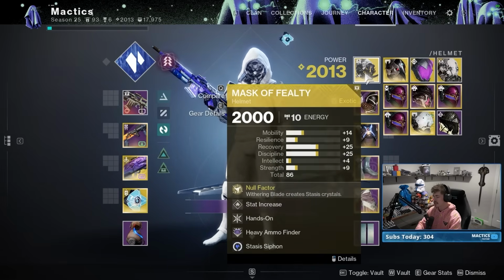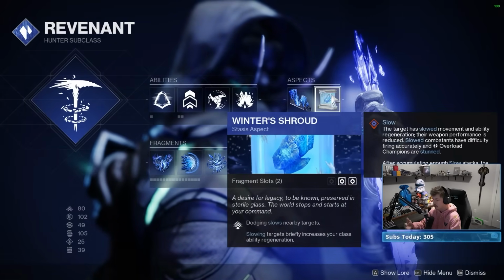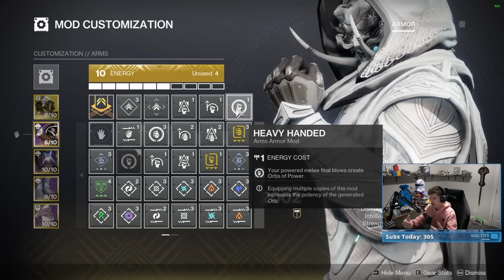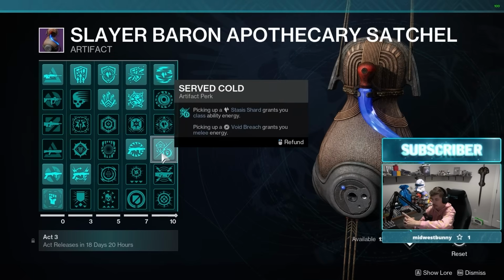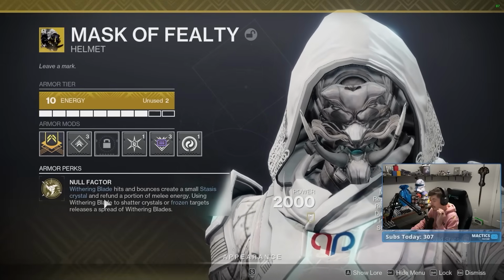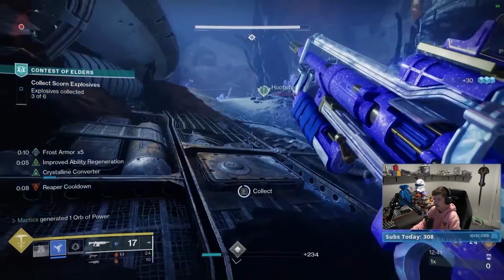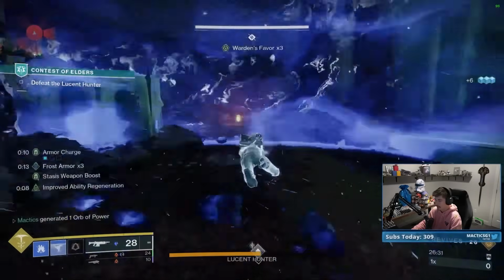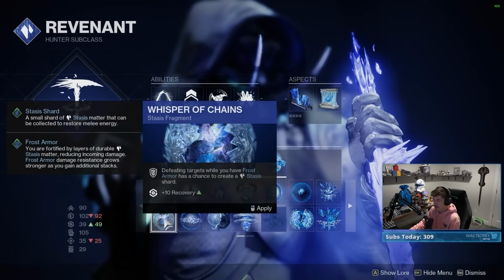This S-Tier Hunter Build Will Bring You Back To Destiny! | Will It Build?